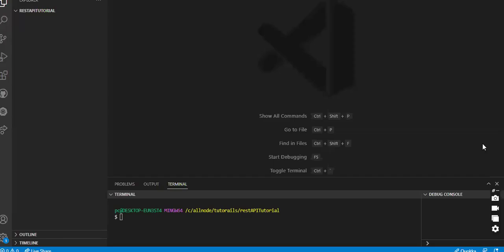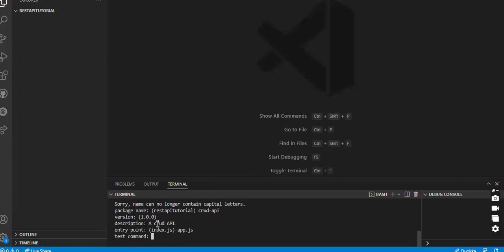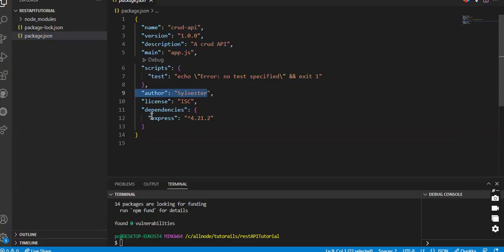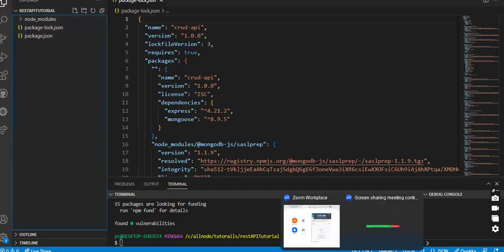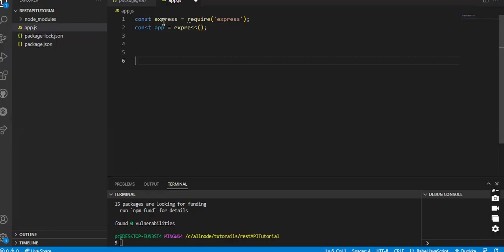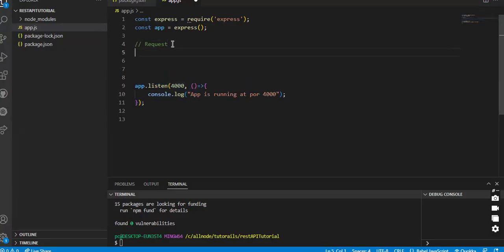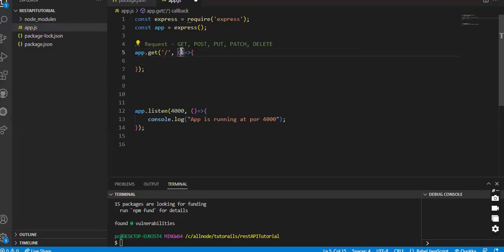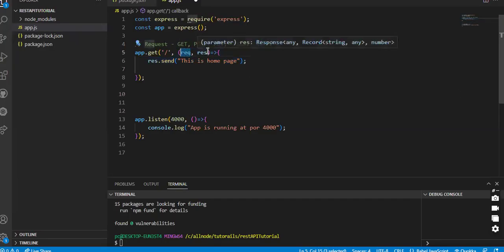01 Setting up Node Express Server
In this video, I’ll show you how to set up a Node.js server using Express.js from scratch! We’ll go through the entire process, from installation to running a basic server.

🔥 What You’ll Learn:
✅ Install Node.js and Express
✅ Set up a basic Express server
✅ Handle routes (GET, POST, etc.)
✅ Use middleware for requests
✅ Run the server on localhost